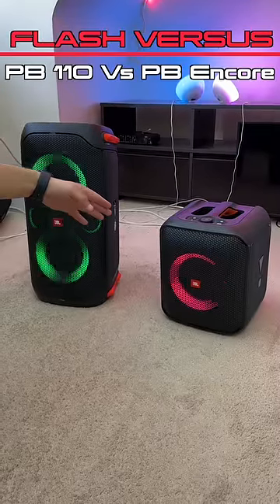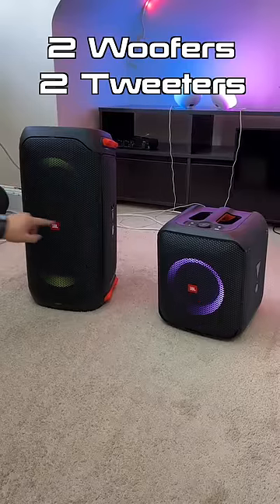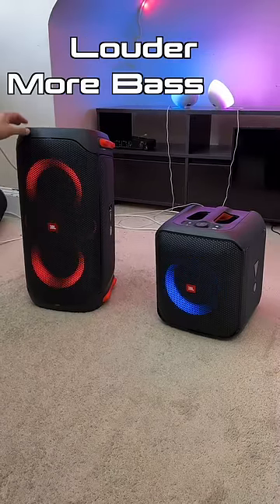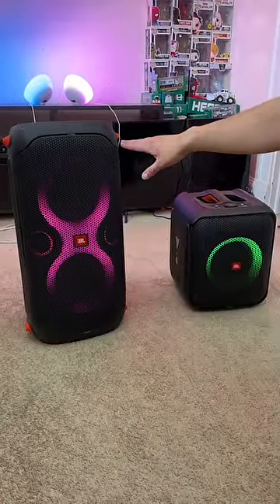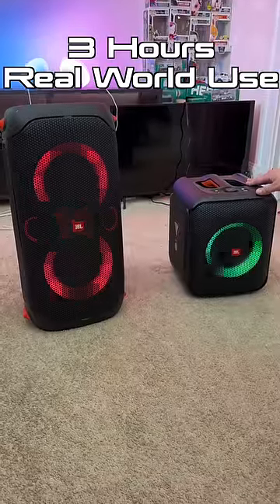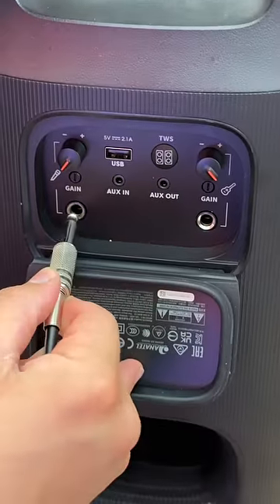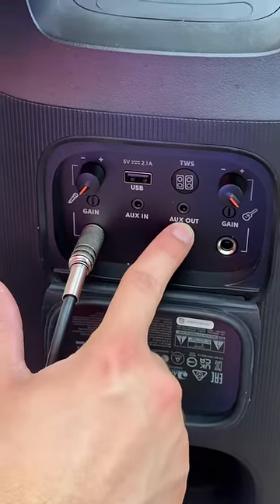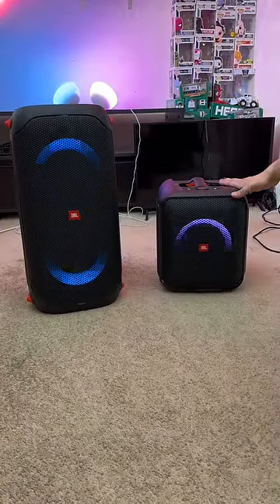Flash Versus JBL Partybox 110 Vs JBL Partybox Encore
Get Them Here:
JBL Partybox 110
JBL Partybox Encore